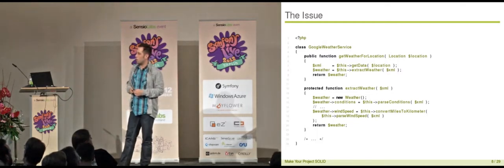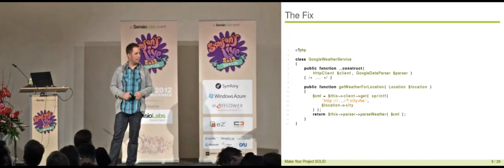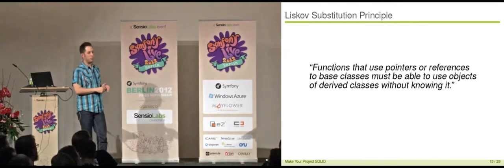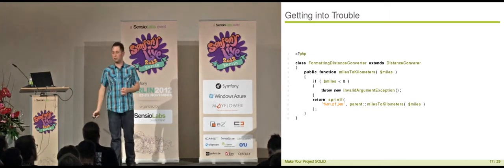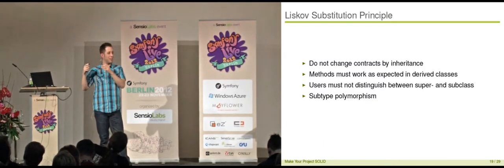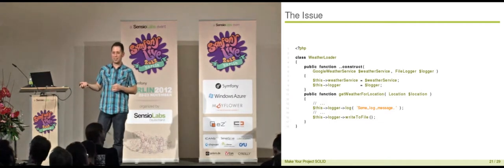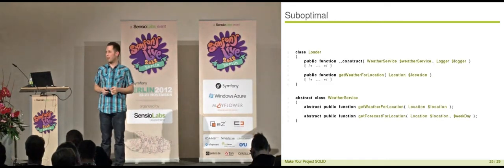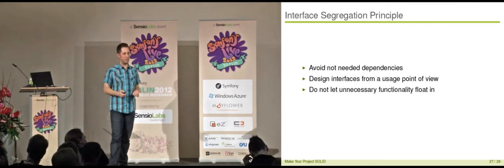SymfonyLive Berlin 2012 - Tobias Schlitt - Make your project SOLID!